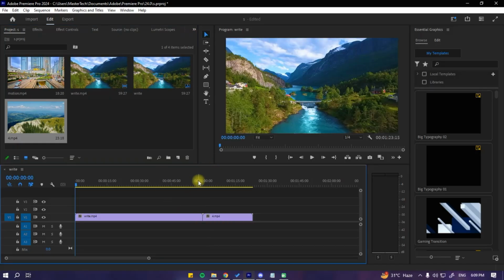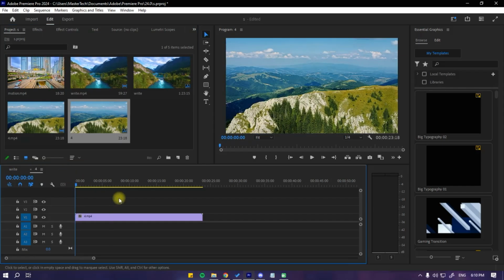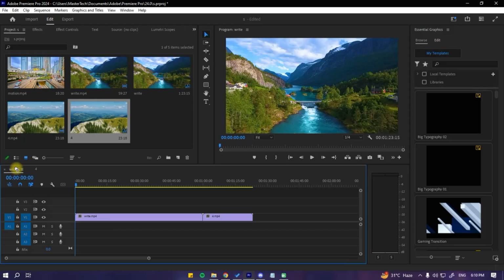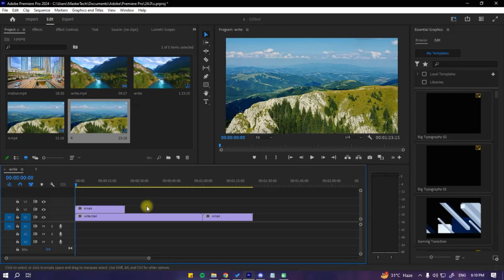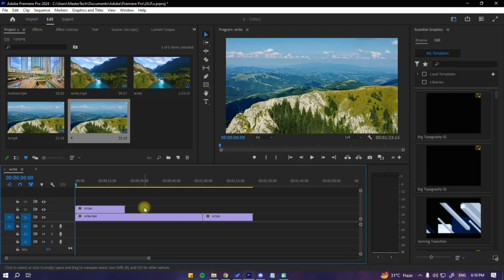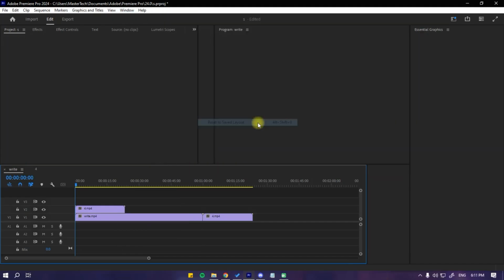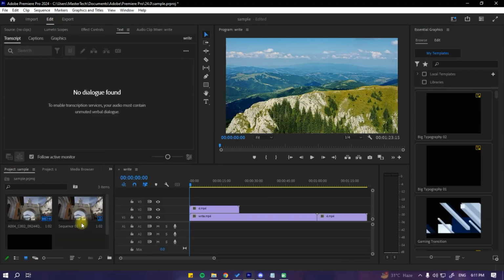How To Fix Adobe Premiere Pro Can't Drag & Drop Video To Timeline | Full Guide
Learn how to fix Adobe Premiere Pro when you can’t drag and drop video to the timeline with this full step-by-step tutorial. Discover effective solutions for track targeting, source patching, import issues, and workspace errors to restore normal video editing functionality. Perfect for content creators, editors, and filmmakers who want to resolve drag-and-drop problems quickly in Adobe Premiere Pro.